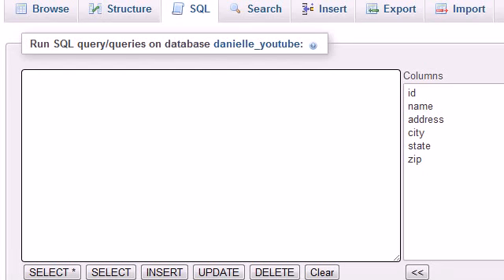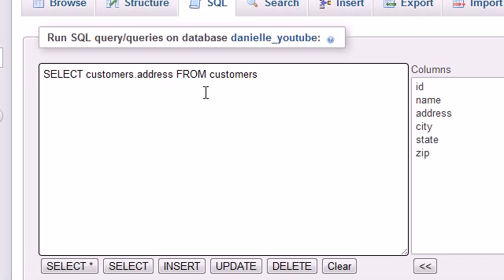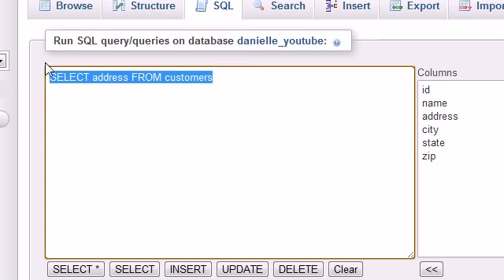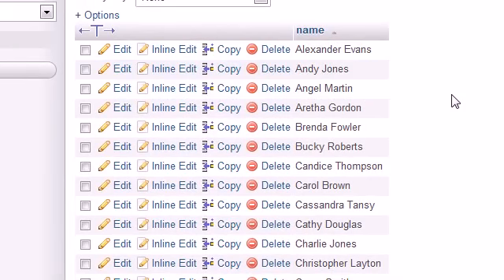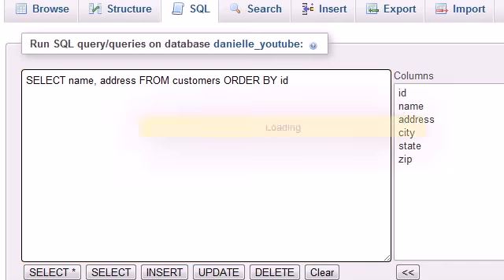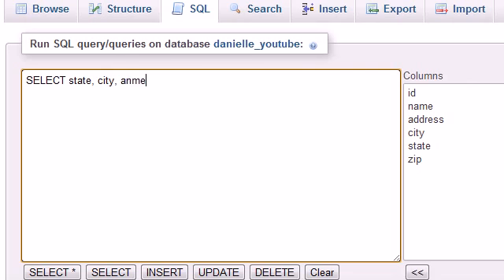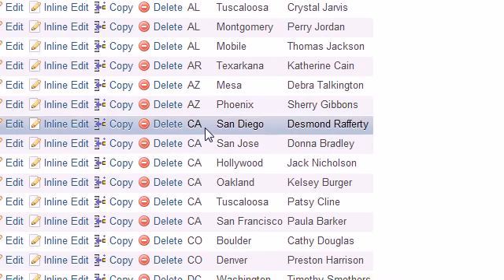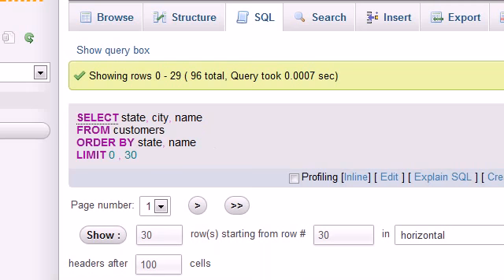MySQL Database Tutorial 8 Sorting Results